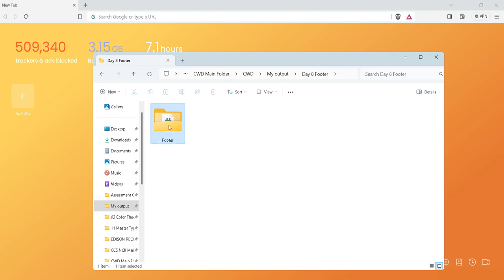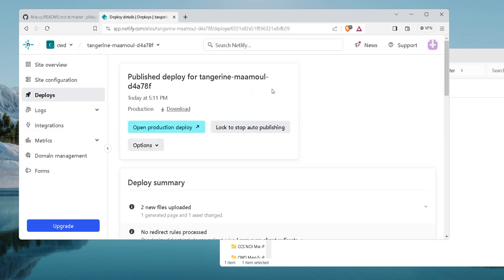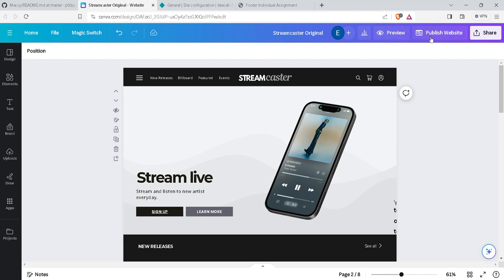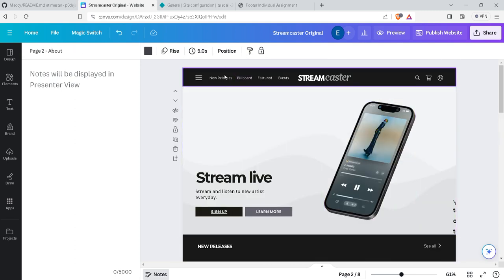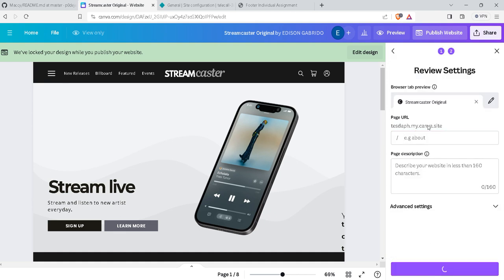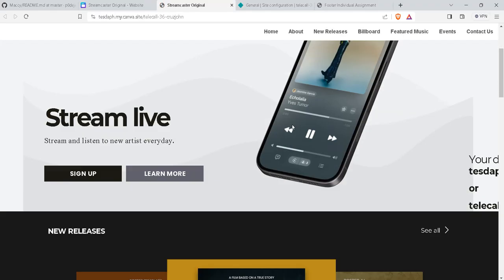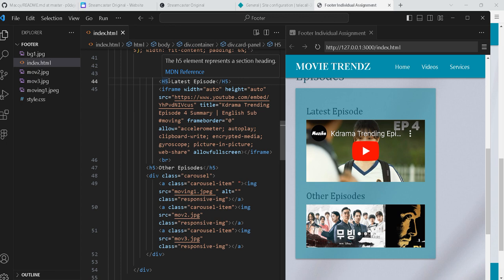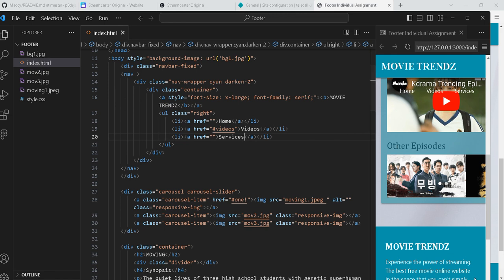CWD Day 15 - Publishing a Website via Netlify and Canva